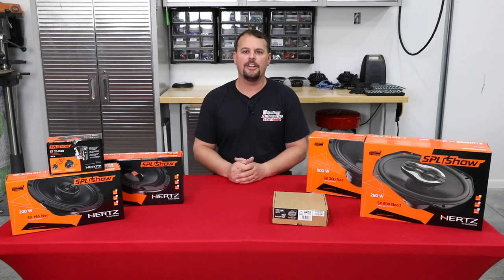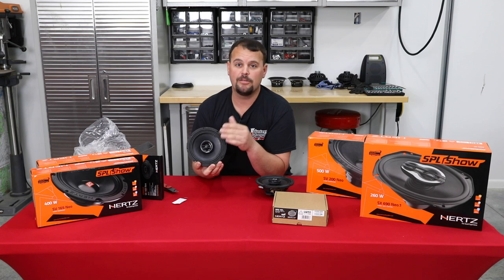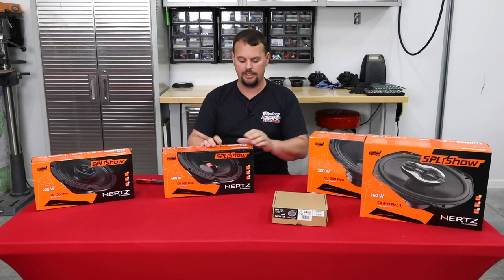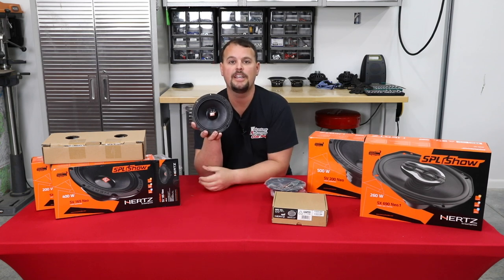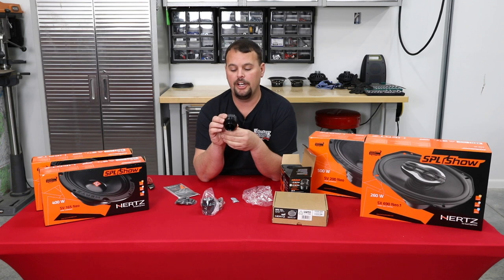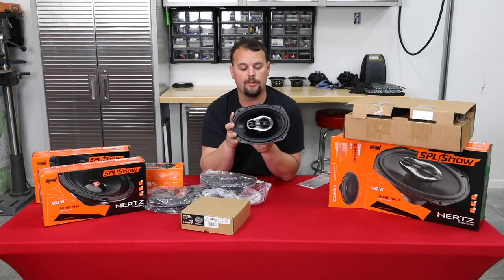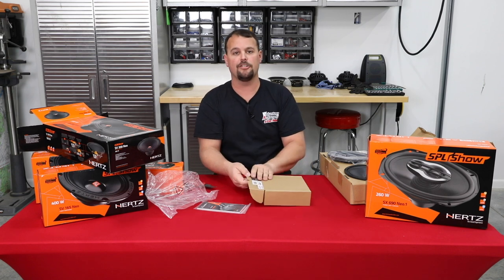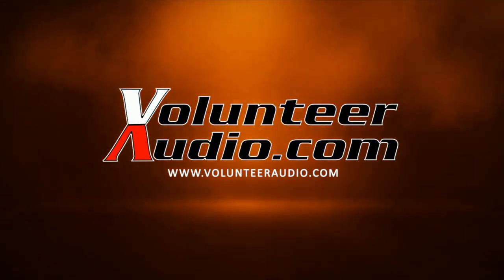Product Unboxing and Review of the Hertz SPL Show Neo Harley Davidson Motorcycle Speakers and Grills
Watch as we go over the Harley Davidson motorcycle speaker lineup from Hertz